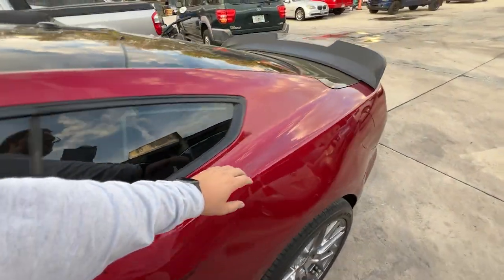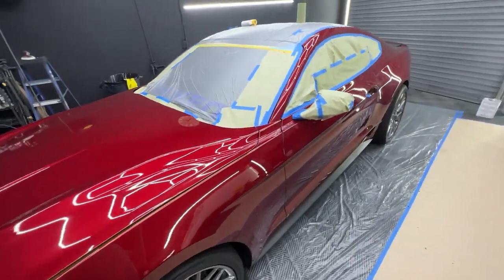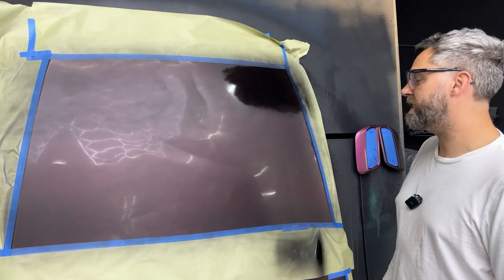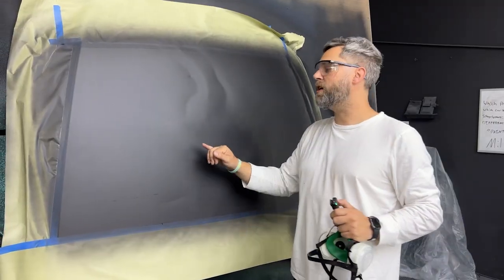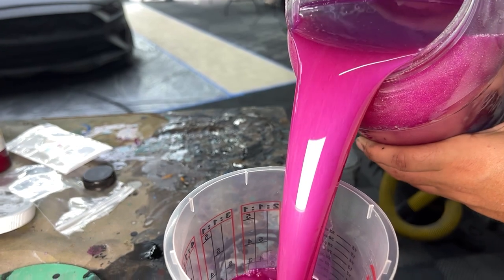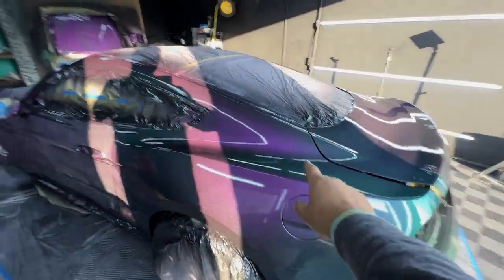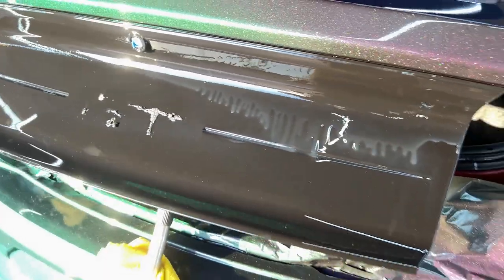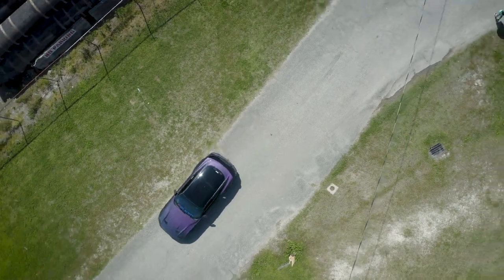Fully Peelable Liquid Wrap In Pluto Megashift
He's back for round 2! Josh brought his mustang in a little while back and we liquid wrapped it in Nova Burst Megashift pearl. Unfortunately he got into an accident and had to peel one panel so it could be fixed. The panel was painted with regular auto paint so it needed to cure for about 2 months before we could wrap it again. He also decided he might as well switch it up and do a whole new color. After picking out a custom mix we got to work.

Josh peeled most of his old wrap off before bringing it in and we cleaned up the edges with a pressure washer. He did leave some on the trunk and mirrors which gave us an idea. We have been asked about spraying over an old wrap in the past. It is possible so we decided to take this opportunity to show it in action. No sanding is required just like with the rest of the car, Liquid Wrap goes right over the factory finish and protects it in the process. However, I wanted to smooth the old wrap out a bit more so I sanded it down but left the factory paint untouched. We washed the car with dish soap and water so the surface is clean and free of any wax or grease.

We let the car dry over night before masking it up. The roof was staying black so one nice piece of Plazmask covered it and the windshields nicely. Using quality materials is important and trust me, I know from experience. Everything on my site has been hand picked by me after testing it out personally. Some solvent resistant paper and tape for the rest of the car and I was ready to spray.

I'm Spraying the base coat with my Black Widow HVLP from Spectrum with a 1.7mm tip. This gun is reasonably priced and pretty good quality. Of course it wouldn't be complete with out some gun lights so I can see what I'm doing. For this car we will probably need 4 gallons of product total so I'll start with 2 gallons of black base and save 2 gallons for the color. I'm using my Husky Compressor with a 60gal tank. The first 2-3 coats are light tack coats then I start to wet it out and build a good layer. I usually use a little more product than is actually necessary just so the customer has no problem peeling it when that day comes.

Josh picked out a cool color combination of Pluto Megashift and Violet Booster. This booster is going to make any magenta/purple colors in the pearl pop without masking the other colors like green and blue. It also helps avoid any stripes or uneven color coverage. I can't recommend boosters enough especially when spraying colorshifting pearls. We used 15g of Pluto per gallon (30g total) and 4oz of booster per gallon (8oz total). After about 2 gallons of color I was happy so I let it dry and set up the clearcoat.

I recommend switching guns when spraying clearcoat to avoid any left over basecoat or cleaning solution getting trapped in the gun and spitting on to your gloss. I switched over to an IWATA 4 with a 1.3mm tip and mixed up the gloss. Raail Spherical Gloss comes with an activator meant to be mixed at a ratio of 1:1. Once I've got a hopper mixed up I hit the car with a light-medium coat and let it dry for 10min. The next coat I go nice and wet and then let that sit over night.

After about 24hrs, the gloss is hard enough to sand. I like to flow coat it for a better finish since I'm not in a professional grade paint booth. I sand down the gloss with a DA sander, foam pad, and some 800-1200 grit paper. Once its nice and smooth I clean it up and spray one last wet coat of gloss. After about 4 hours it's safe to unmask and after about 12 hours it's ready to deliver.

It's always a little nerve-racking waiting for the customer's reaction but Josh loved it. We set him up with a photoshoot with our buddy  @inkedsukestache  which I think adds to the experience. Some people said it looked kind of like Ford's famous Mystichrome paint job from the 90s. We didn't really see it but maybe a modern version? All in all it was a good project!